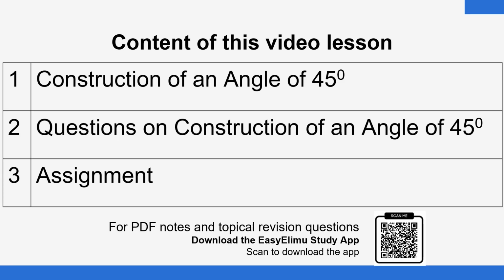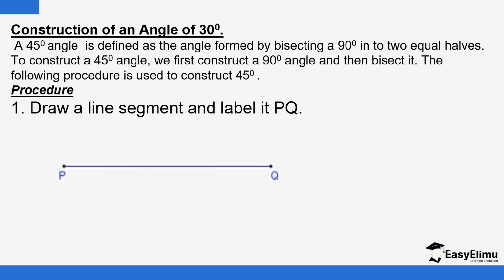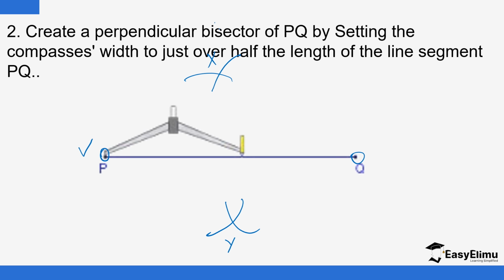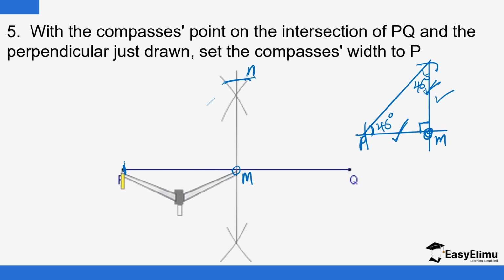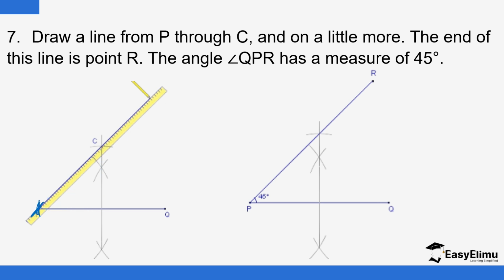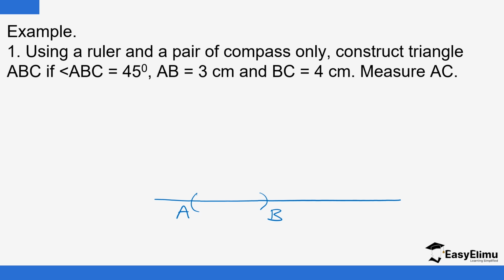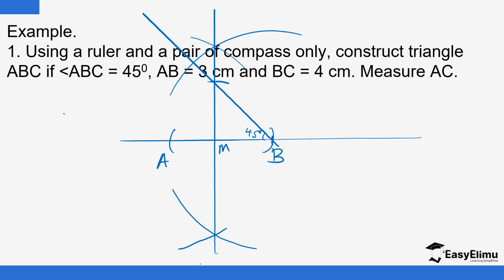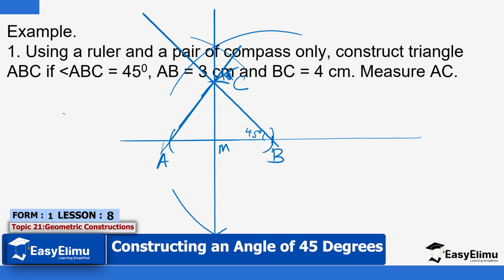Construction Of An Angle Of 45 Degrees - (Lesson 8 of 17- Geometric Constructions - Math Form 1)